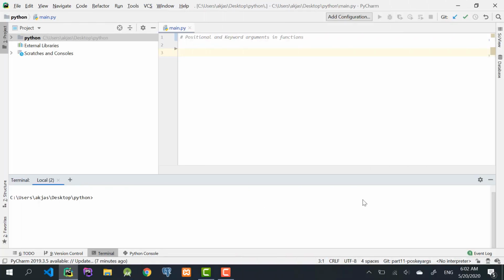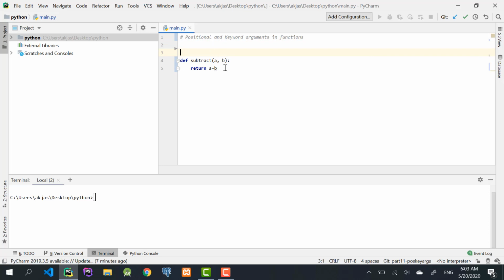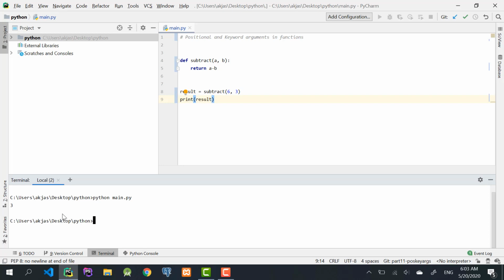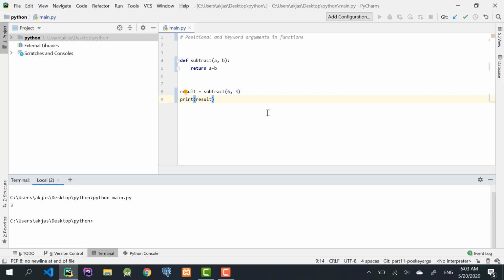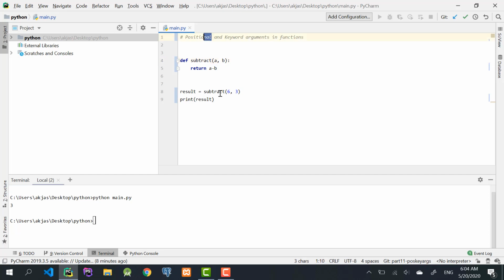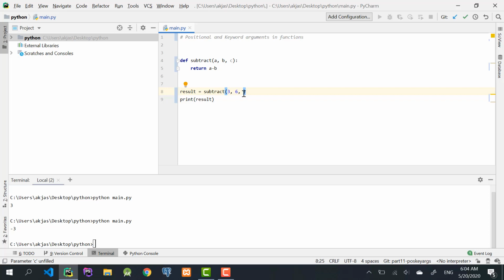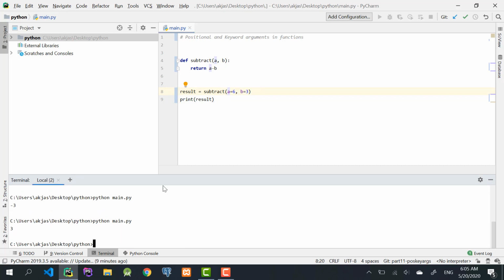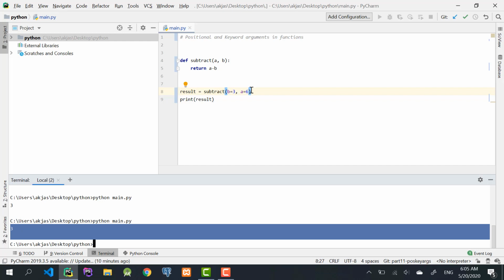Python Tutorial for Beginners : Part 11 - Positional & Keyword Arguments in Python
In this video of the Python Tutorial for Beginners series, I will be discussing about positional and keyword arguments in functions in Python. We'll discuss about positional and keyword arguments in functions in Python by making use of an example function.

PS : Navigate to branch part11-poskeyargs to get the code. If you don't know how to do it, please refer the image in this